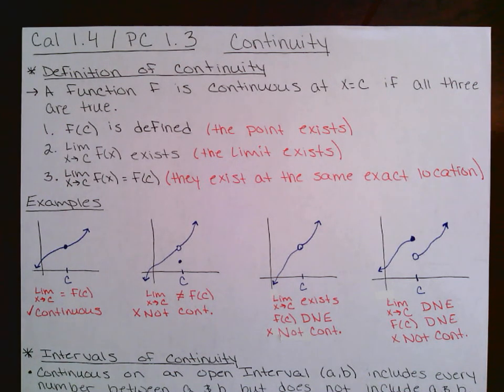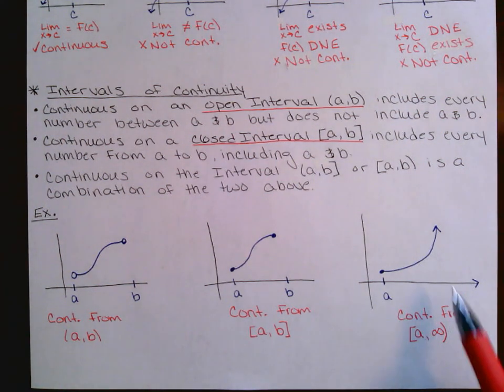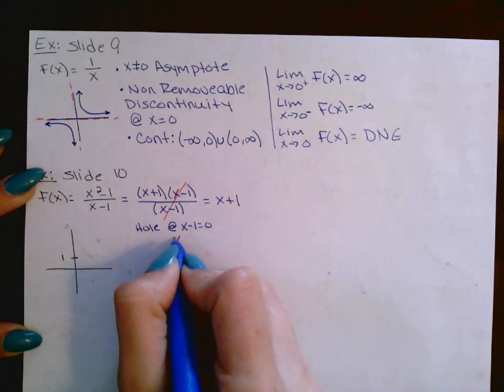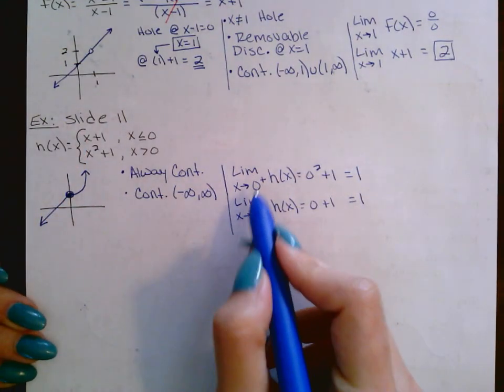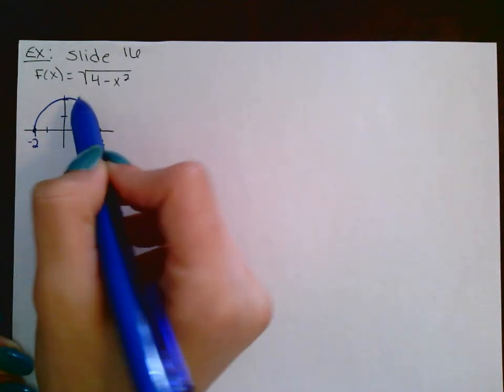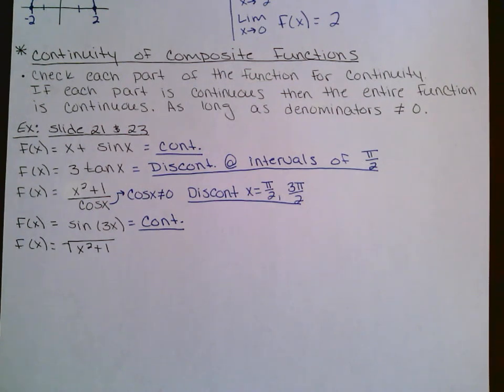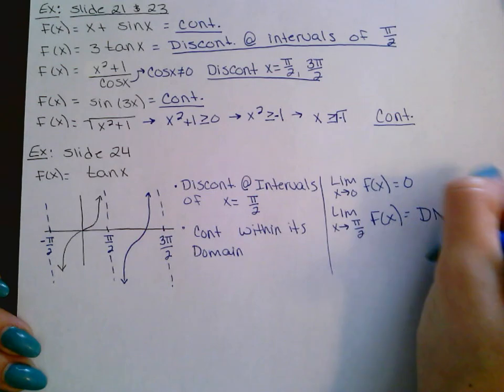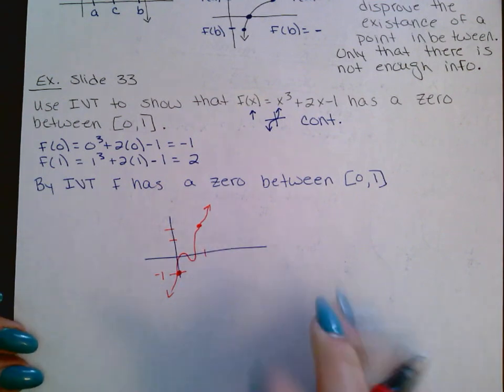Cal 1.4 / PC (Cal) 1.3 Continuity & IVT